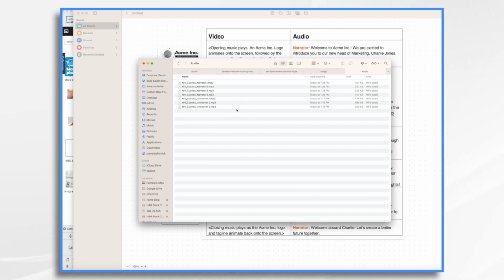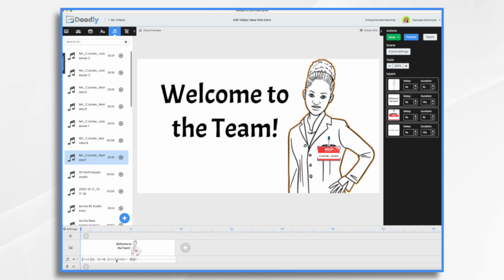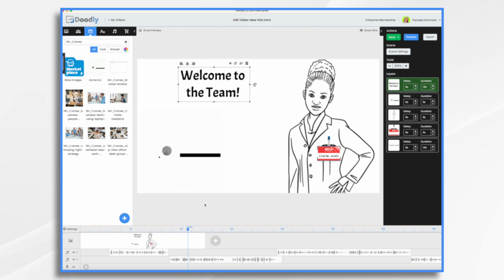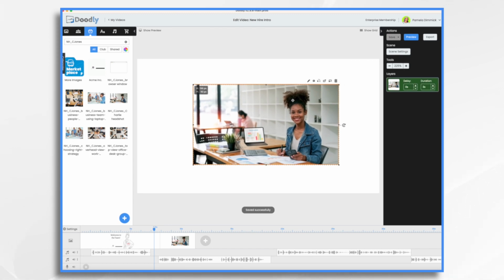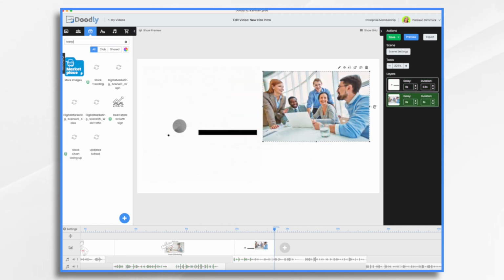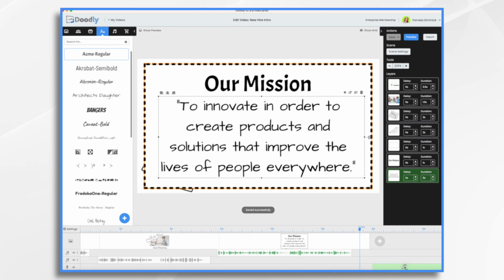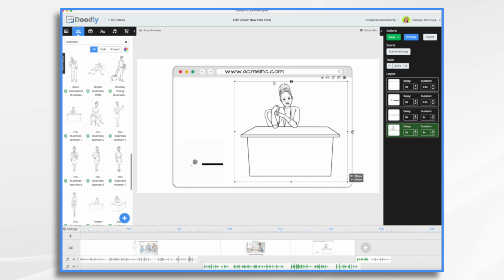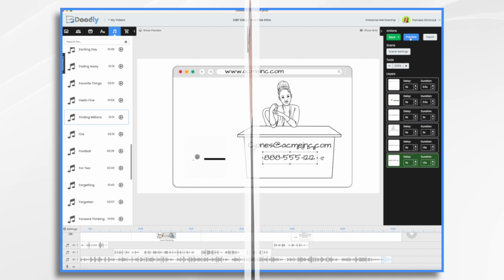Use Doodly to Create a Professional New Hire Introduction Video